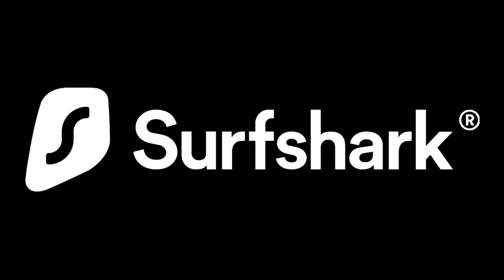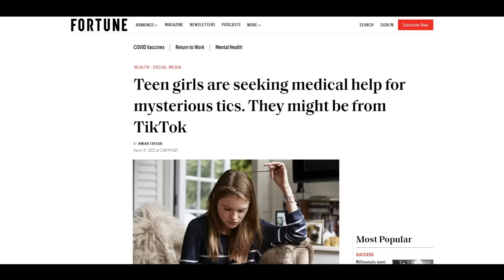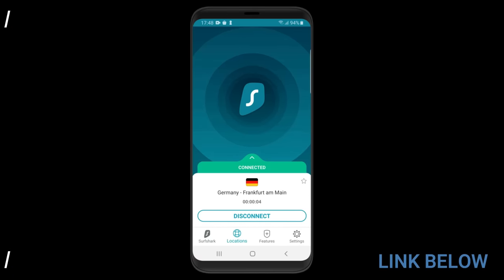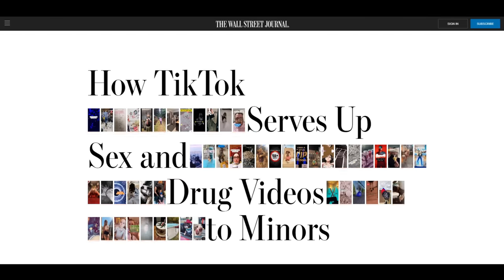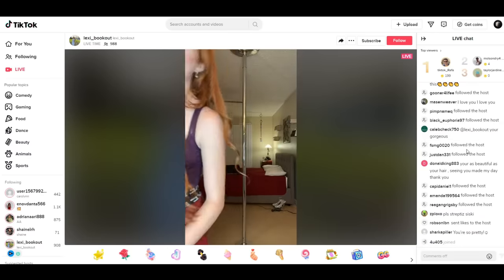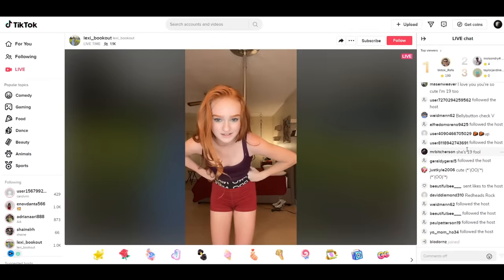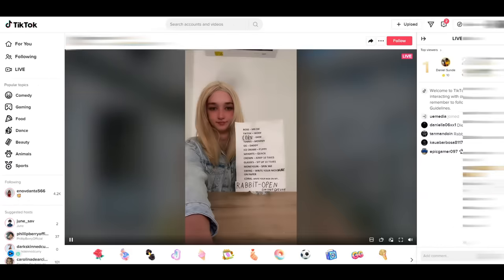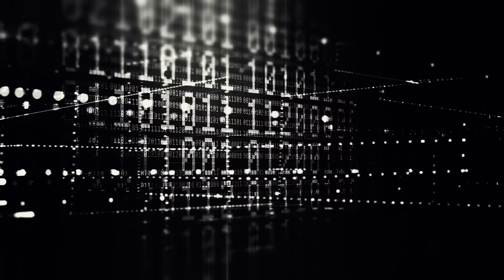TikTok is Poisoning Society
TikTok is poisoning our youth, and poisoning society. Exploring TikTok live has yielded disturbing results of inappropriate content, and predatory interaction.

Underage users are engaging in a system that obfuscates what it is really for, and what it's really for... is disgusting. All parents should carefully consider whether or not this app should be present in their families lives.